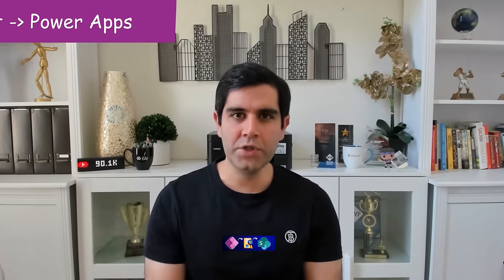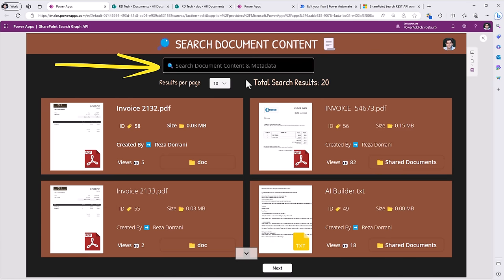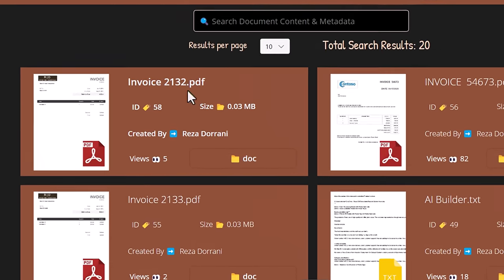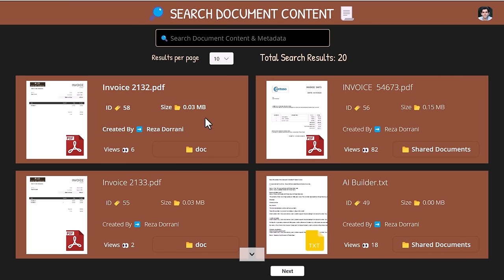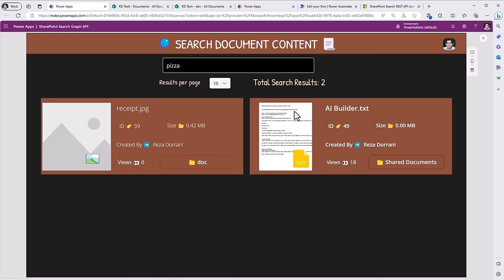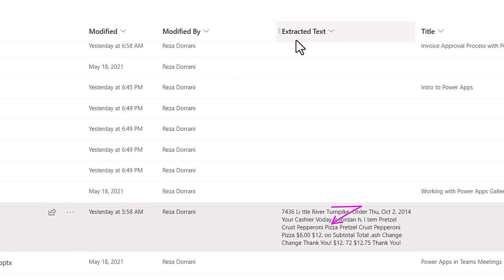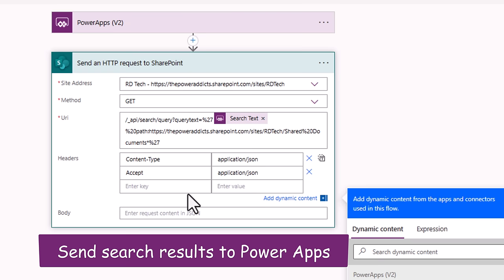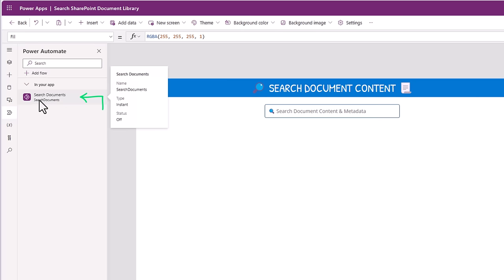🔎 Search File Content 📃 in Power Apps from SharePoint Document Libraries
In this Power Apps Tutorial Video, I demonstrate how to seamlessly search within files from SharePoint Document Libraries in Power Apps, utilizing the combined powers of Power Automate and the SharePoint Search REST API endpoint.

Throughout this PowerApps tutorial, you'll gain valuable insights into leveraging the SharePoint Search REST API to enable Power Apps to search document libraries effectively. This PowerApps video offers a step-by-step walk through of building the search experience, including making REST API calls to the SharePoint Search REST API via Power Automate flows, parsing search JSON results, presenting data in a Gallery, implementing pagination for search results, searching across multiple Document Libraries and much more.

Key topics covered in this video include:
✅ Demo - Power Apps Search within file Content and Metadata for multiple SharePoint Document Libraries
✅ SharePoint Search REST API walkthrough
✅ Power Apps call flow to query SharePoint Search REST API
✅ ParseJSON in Power Apps to showcase search results in a Gallery

Join me on this exciting journey of mastering Power Apps and enhancing your search capabilities within SharePoint Document Libraries.

⬇️ Download the sample Apps showcased in the video:
Exclusive for Channel Members (Silver Club 🥈 or higher).
Find the download link in the Community Tab for Members.

Expressions used in flow:
body('Send_an_HTTP_request_to_SharePoint')?['PrimaryQueryResult']?['RelevantResults']?['Table']?['Rows']
body('Send_an_HTTP_request_to_SharePoint')?['PrimaryQueryResult']?['RelevantResults']?['TotalRows']
body('Send_an_HTTP_request_to_SharePoint')?['PrimaryQueryResult']?['RelevantResults']?['RowCount']

Power Fx used in Power Apps:
LookUp(Table(ThisItem.Value.Cells),ThisRecord.Value.Key = "Author").Value.Value

Table of Contents:
00:00 - Introduction to Searching within documents in SharePoint from Power Apps
00:41 - Demo - How to Search within document content from Power Apps
05:54 - Call SharePoint Search API from Power Apps via flow
13:20 - SharePoint Search API Response JSON
19:28 - Show SharePoint Search Results in PowerApps Gallery (ParseJSON)
22:47 - Explore SharePoint Search API
23:47 - Power Apps SharePoint Document Library Search Demo
27:30 - Subscribe to Reza Dorrani channel